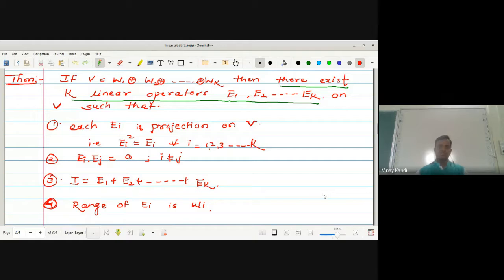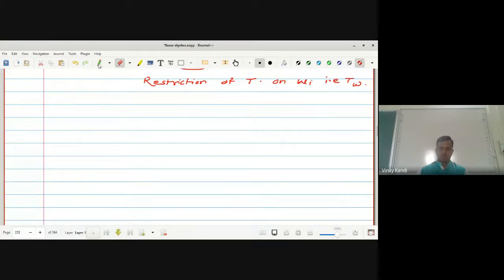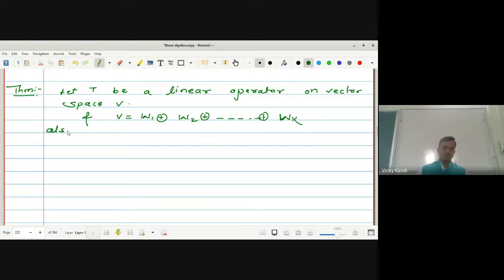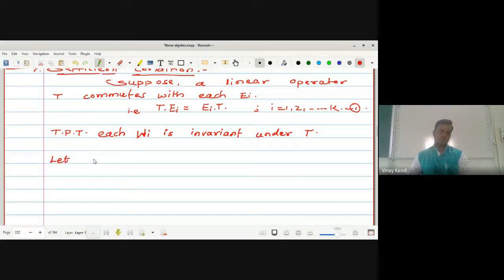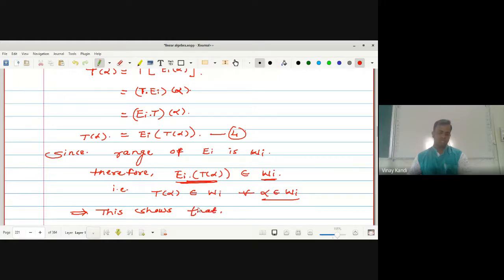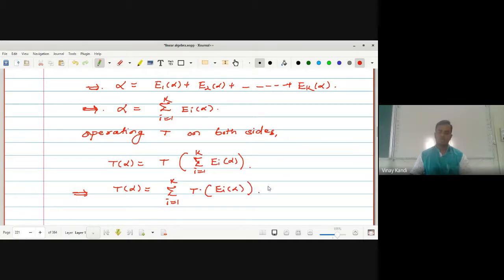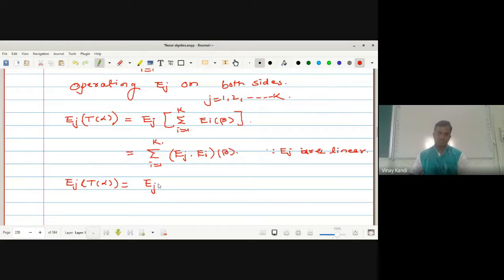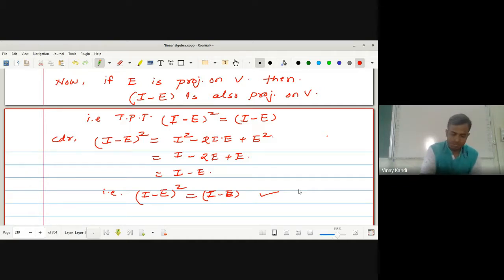linear algebra 2021-22 lec no.29